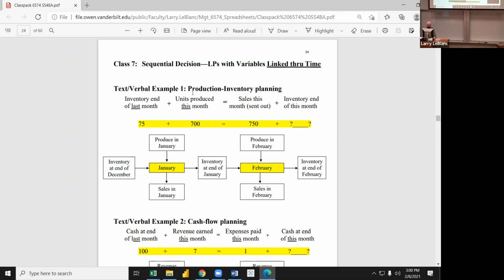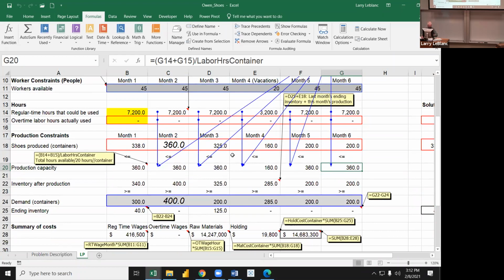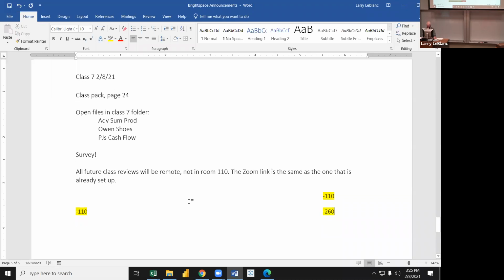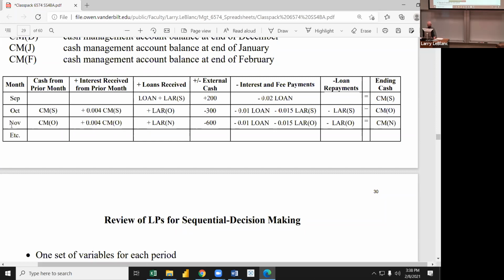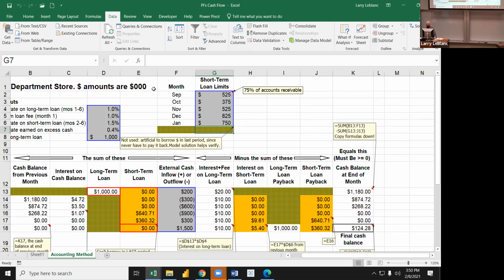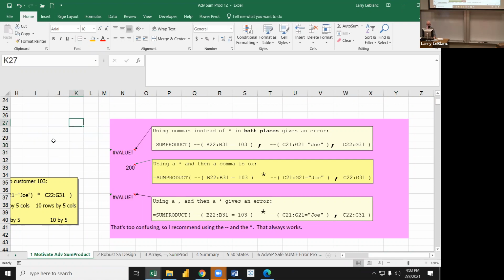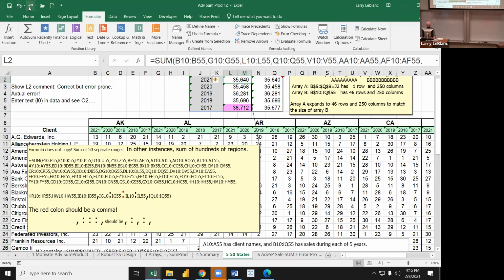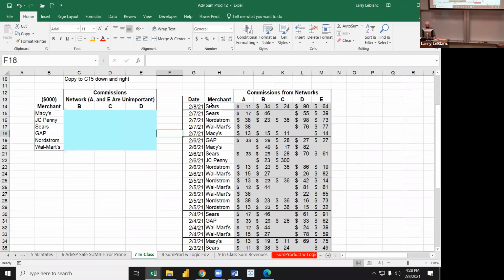Excel Class 7